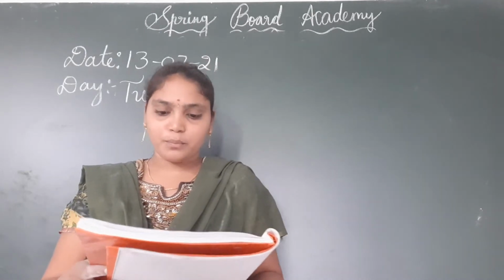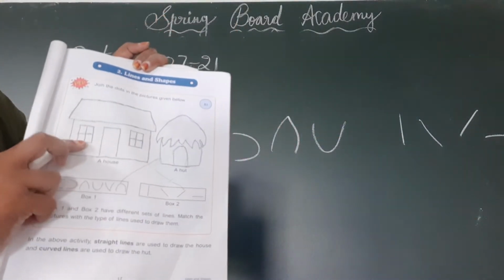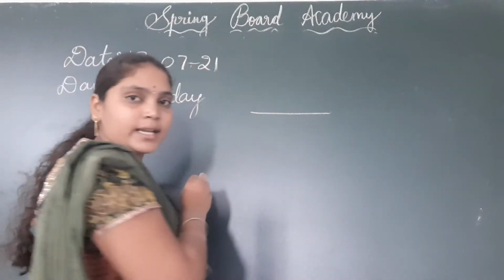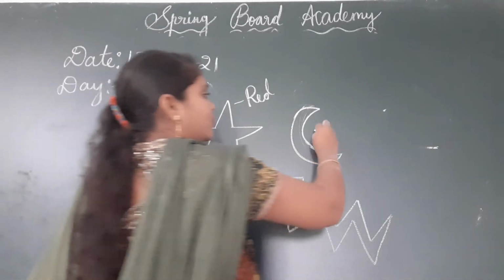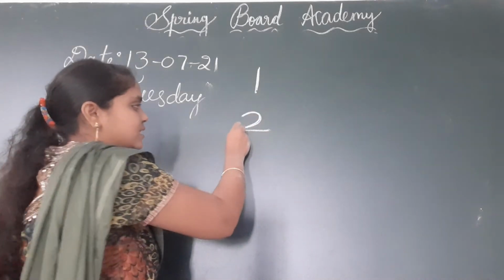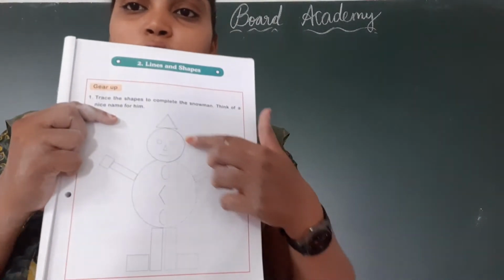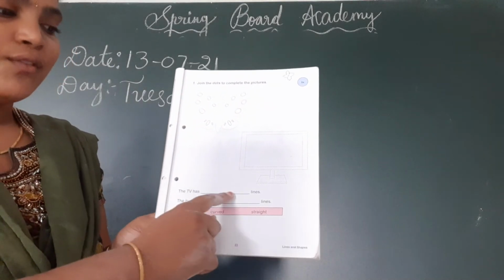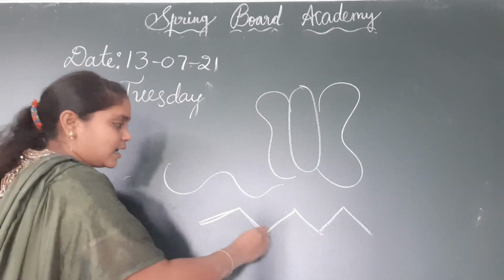13/07/21 GRADE-1 MATHS